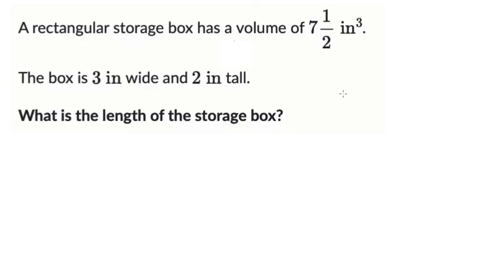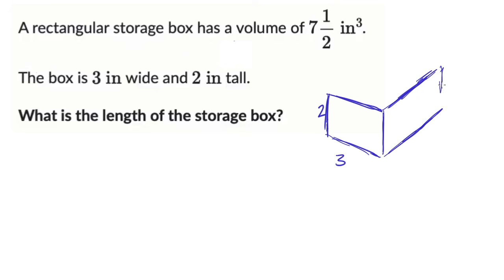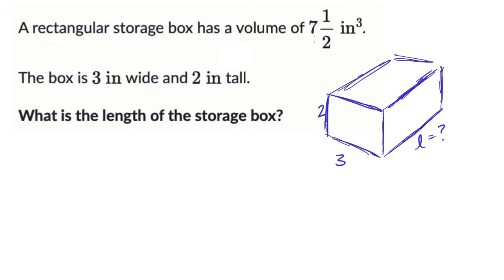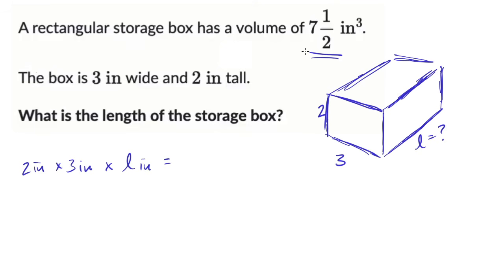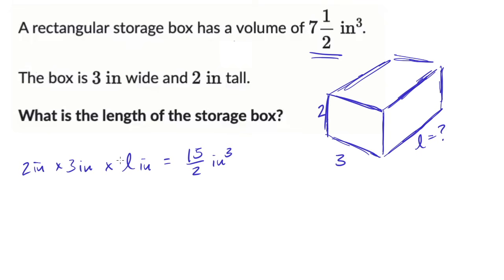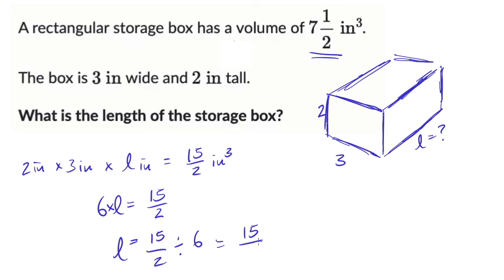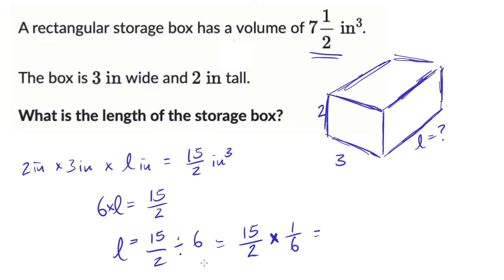Using volume for missing side length (mixed numbers) | Khan Academy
Let's learn how to find the missing edge length of a rectangular prism when we already know its volume and two of its dimensions. We'll use the volume formula V = lwh, plug in what we know, and solve for the unknown, getting great practice with fractions and mixed numbers along the way!